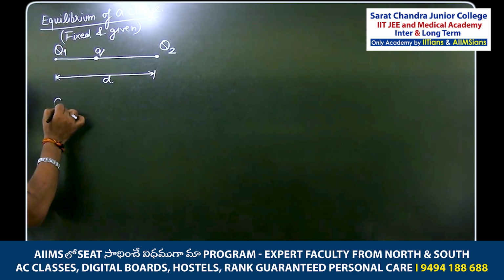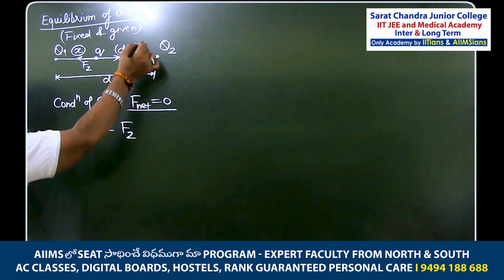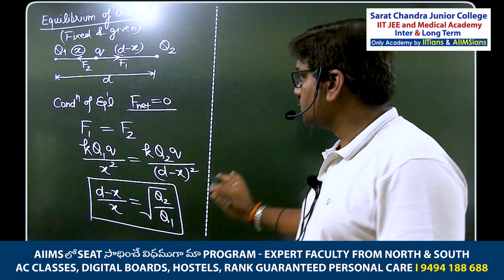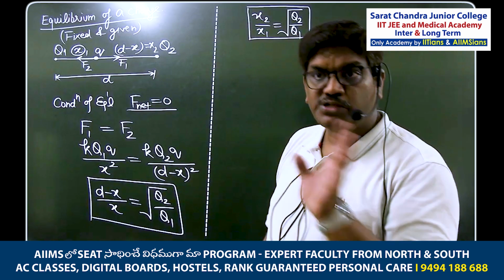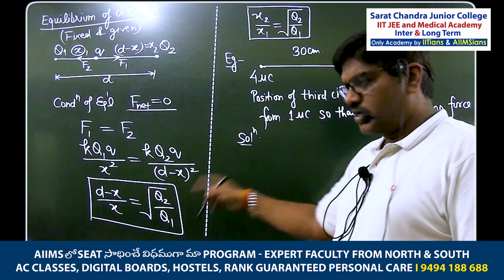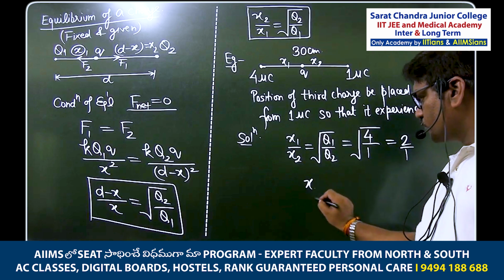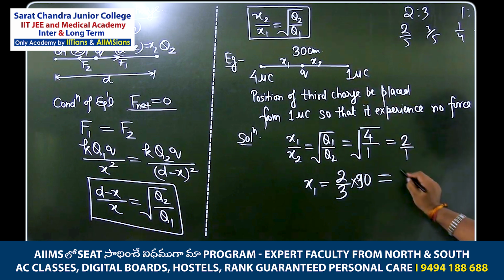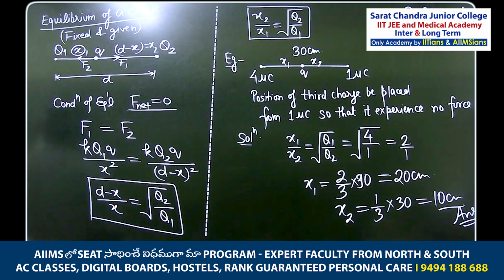Equilibrium of Charges with examples | Sarat Chandra | Best NEET coaching in Vijayawada